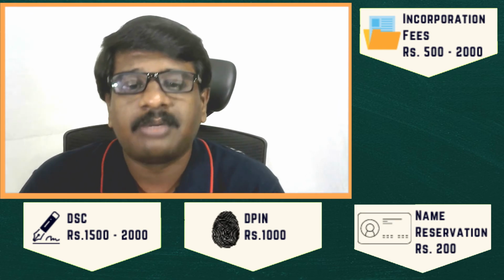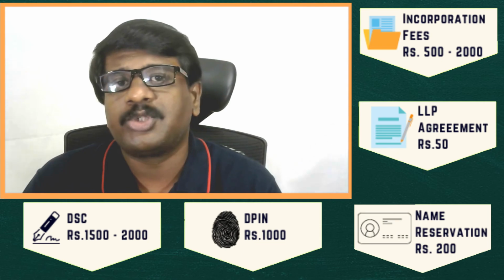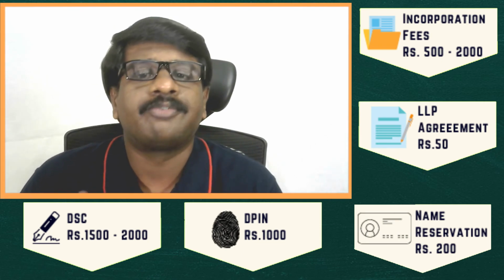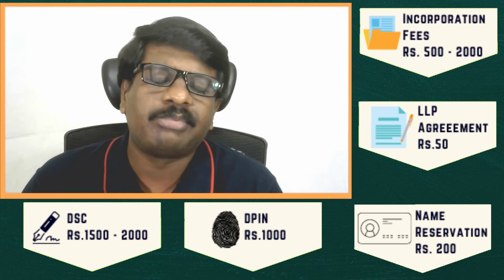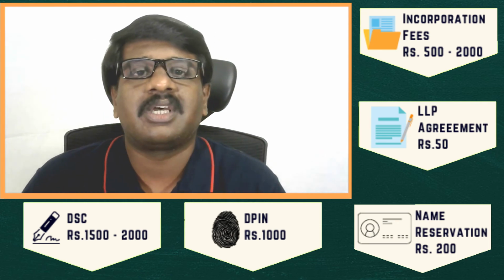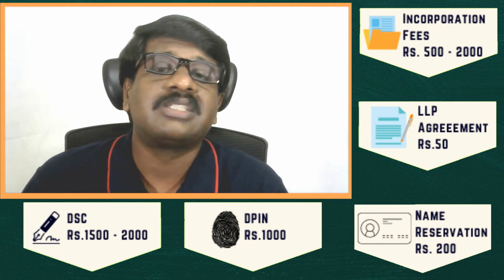How to Register a Limited Liability Partnership (LLP) Firm ? | 2021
In this video you will learn to Register an LLP Firm ( Limited Liability Partnership Firm)  in India

In the video we have discussed Step-by-Step process on how to register a Limited Liability Partnership firm.

0:00 - Introduction
0:50 - Steps to Register LLP Firm in India
3:42 - Documents Required to Register LLP Firm
5:13 - Cost /fees for LLP Incorporation
6:32 - 3 Options to Register LLP Firm

& don’t forget to mention hashtag AskMadhavReddy in your social media posts Good Luck & Happy Browsing